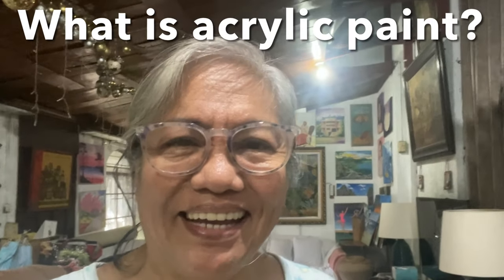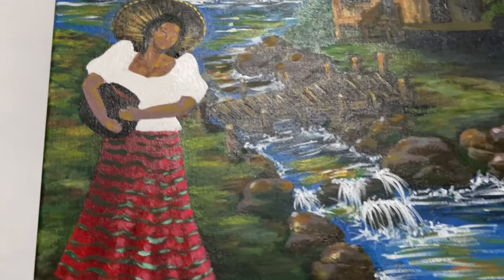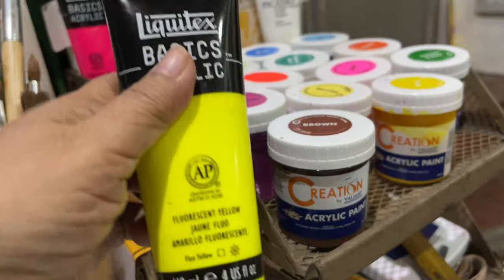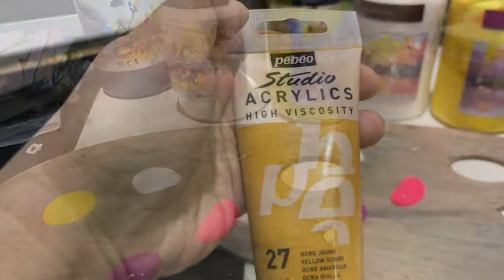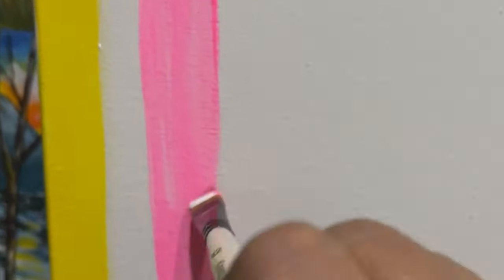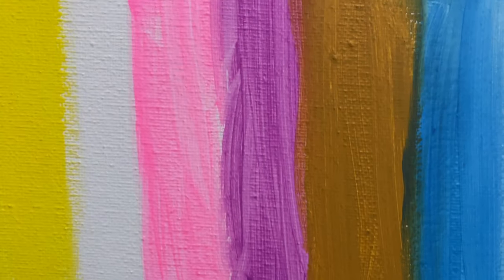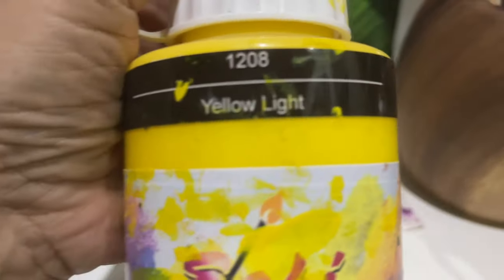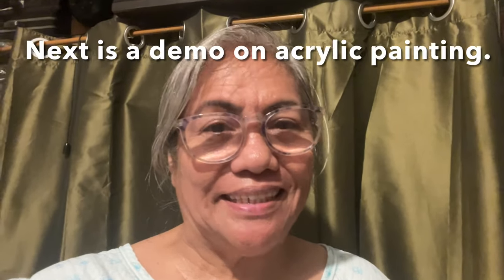WHAT IS ACRYLIC PAINT?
Acrylic paint is a fast-drying paint made of pigment suspended in acrylic polymer emulsion and plasticizers,silicon oils, defoamers, stabilizers,
 or metal soaps. By Wikipedia

Acrylic paints are water-soluble, but become water-resistant when dry.

 There are two kinds of acrylic paints in the market, one for students and another for professional artists.

Artists' quality paints or professional ones come in a wider range of colors. The have a high concentration of pigment and has a high permanence rating.

There are cheaper acrylic paints made for students but their pigments levels may be low and the color may not be as vibrant.

The difference between the two isn't just how they're made - often it's noticeable that artists' colors are more vibrant and have a smoother consistency that makes them easier to blend and layer.

A beginner may opt to start studying painting using the student grade acrylic paints.  But as your paintings get noticed, begin to use the professional grade because they give more vibrant and smoother consistency.  Do this if you start selling your paintings so they last better too.

Actually acrylic paints have a higher permanence or lightfastness rating than oils or watercolors.The viscosity, consistency or thickness of acrylic depends on the kind of acrylic paint you choose.  There are paints that have a thick, buttery consistency just like oil paints that showcase brushstrokes.

There are more fluid acrylic paints that are thinner and are good for staining, dry brush strokes and they look like water color when painted.

It is best to use one brand and if you do have two different brands then learn how to use one over the other first.  Sometimes they are not compatible having different binders for their pigments and will tend to curdle or not be adhesive to the canvas.